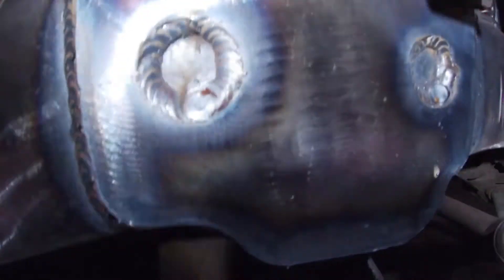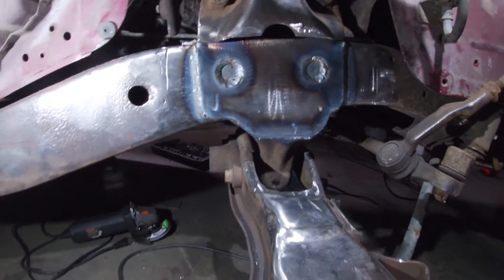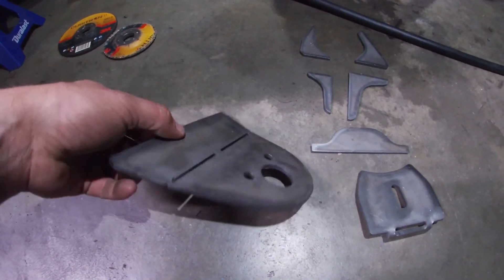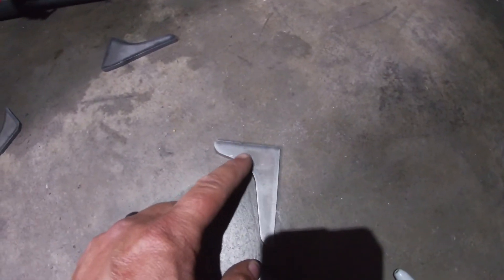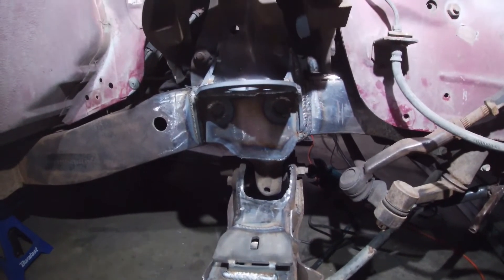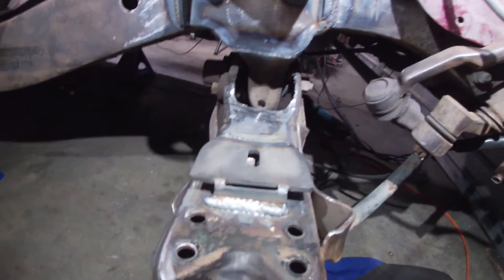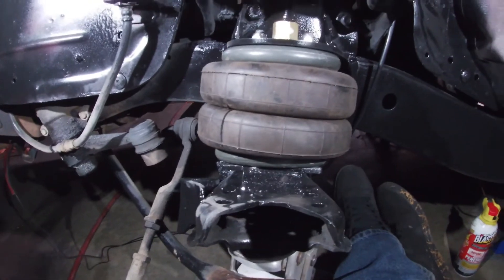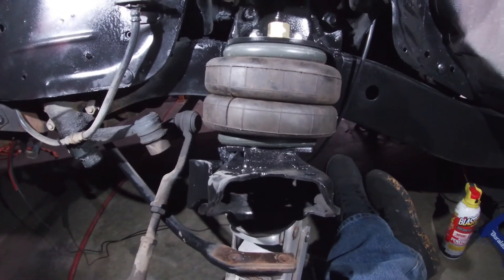part 5 second video to fantini fabrication front bag bracket for mazda b2000 b2200 b2600i